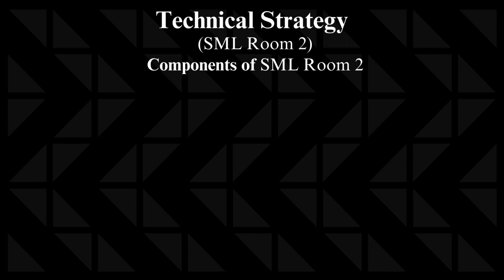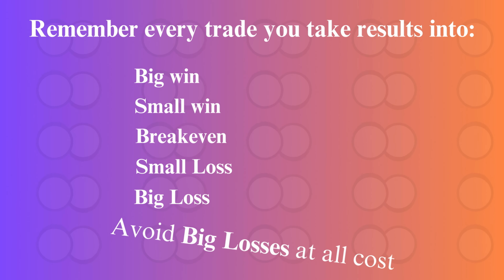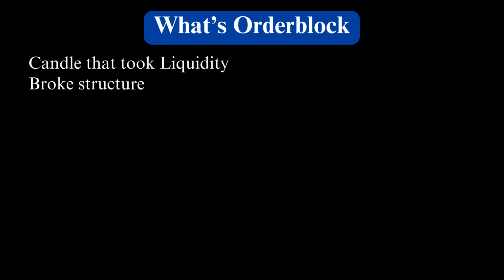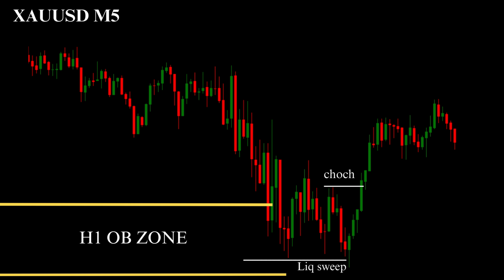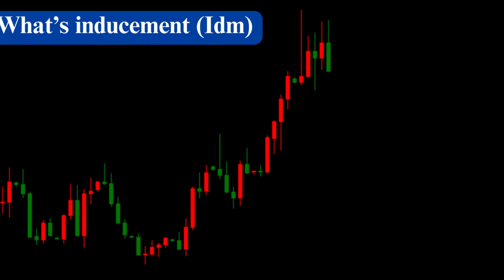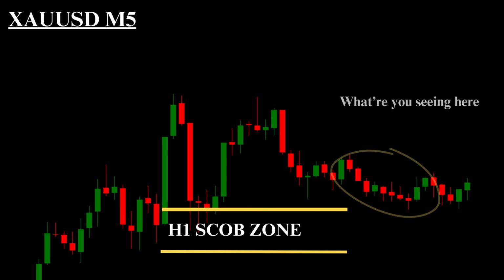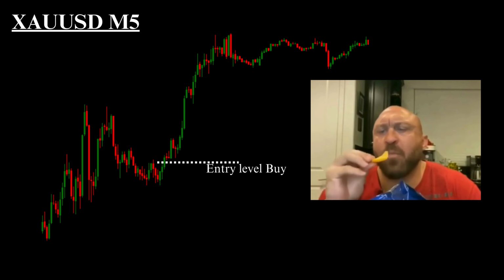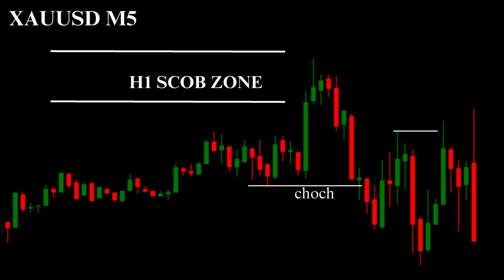Purified SMC Guide For Beginners (2024 Forex Full Course)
Hello guys, this video is carefully scripted to fit beginner and struggling SMC trader. watch it and again to fully understand the concepts. Put in the comment section whatever you don't understand, I will explain for you. Remember order block is NOT Smart money concept.